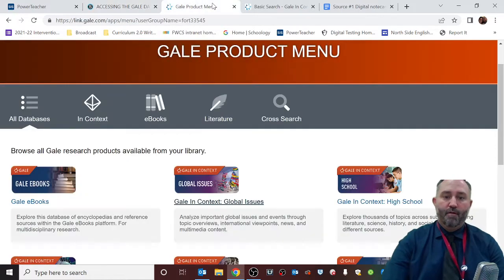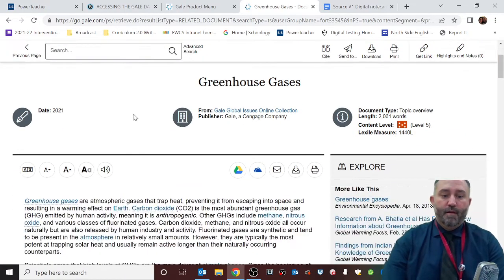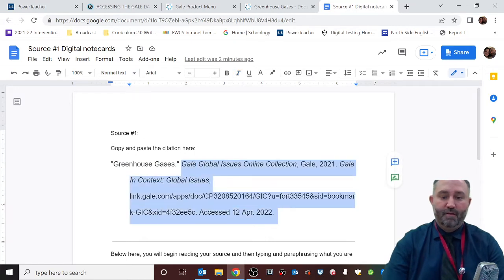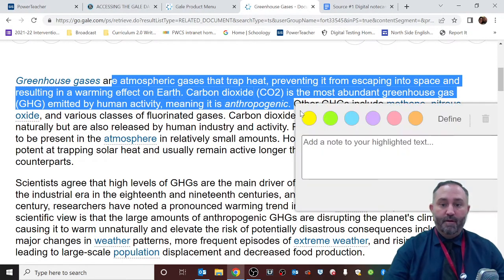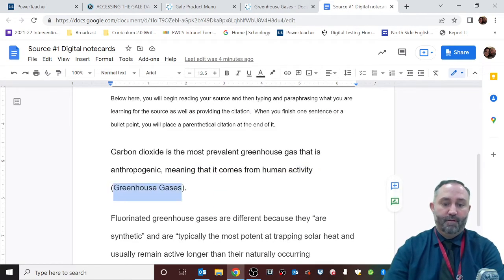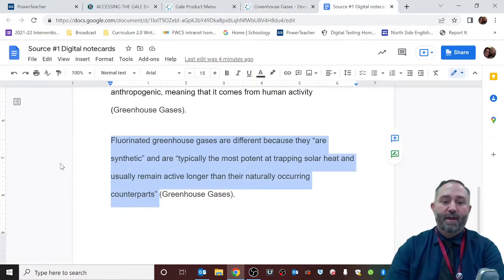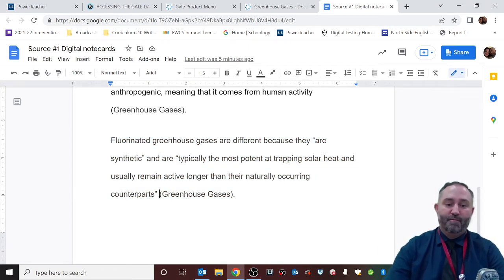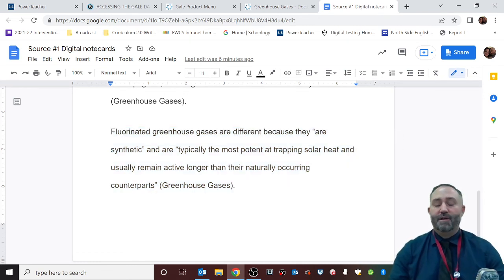How to Paraphrase and Directly Quote Information from Sources